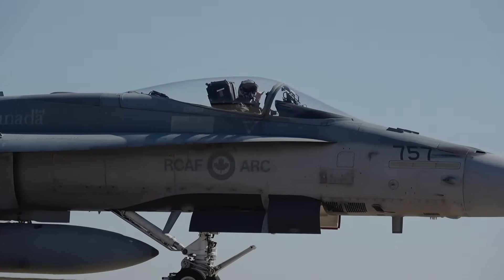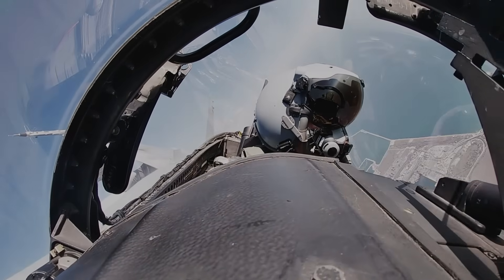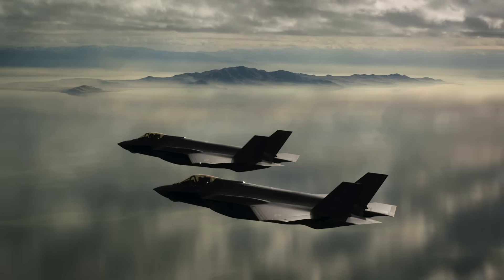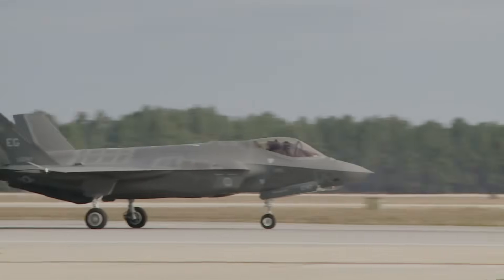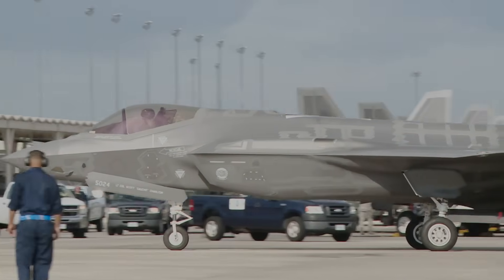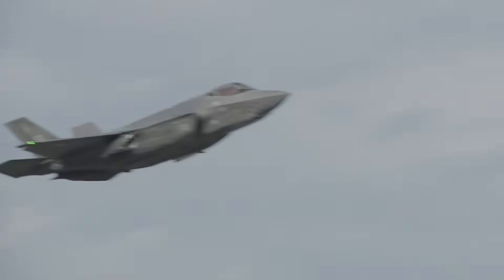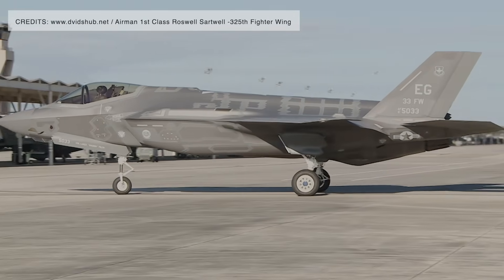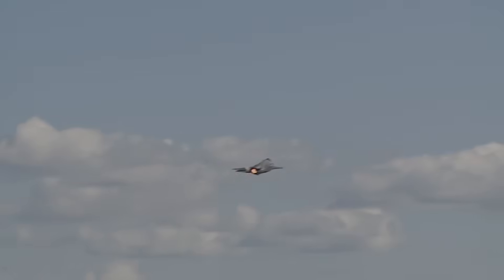How F-35A trounced Gripen E in Canadian evaluations ?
Canada’s decision to replace its aging CF-18 fleet triggered one of the most exhaustive fighter assessments in the country’s history. After a global competition, the final contenders were narrowed to two: the U.S. Air Force’s F-35A Lightning II and Sweden’s Saab Gripen-E.
When evaluation results were released, the outcome was decisive. The F-35 didn’t merely outperform the Gripen-E — it dominated almost every major category, winning by an overwhelming technical margin.
At the heart of Canada’s assessment were mission performance, survivability, upgradability, interoperability, and long-term relevance. Across all of them, the F-35 demonstrated capabilities that the Gripen-E simply could not match.

In this video, Defense Updates analyzes how F-35A trounced Gripen E in Canadian evaluations ?

Chapters:
0:00 TITLE
00:11 INTRODUCTION
01:08 SPONSORSHIP - NordVPN
01:42 THE SCORE CARD
03:34 STEALTH, SIGNATURE MANAGEMENT AND SURVIVABILITY
04:54 SENSOR FUSION, SITUATIONAL AWARENESS AND NETWORKED WARFARE
06:03 MISSION SCOPE AND FUTURE GROWTH